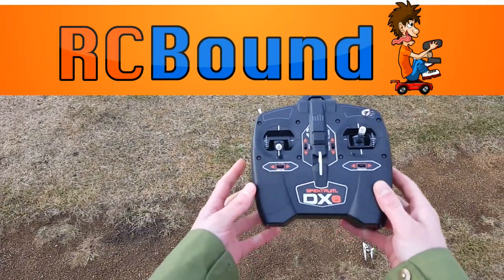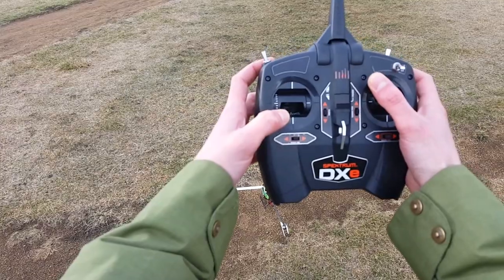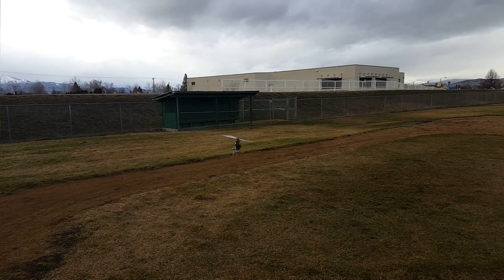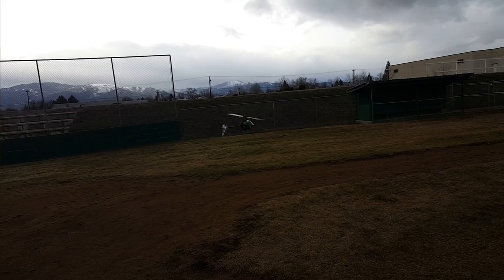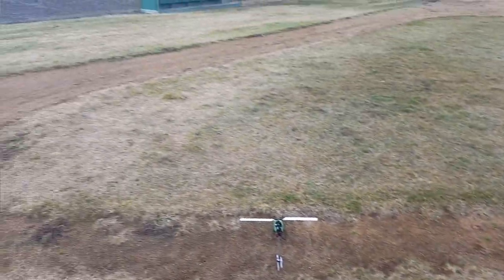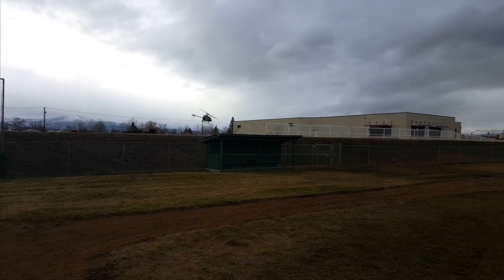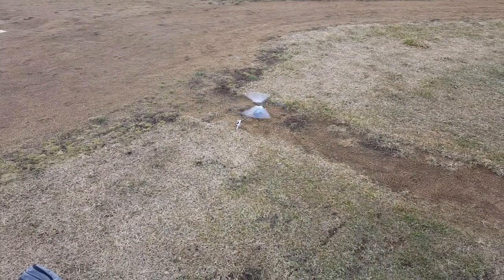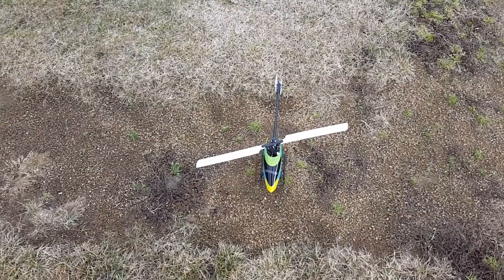Blade 230 S Trim Flight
This was mainly for a guy I'm helping out but other's may find it helpful also.

Cameras:
Samsung GS6 Edge & Xaiomi Yi Action Cam 1080p 60FPS

He is all about free music for content creators!